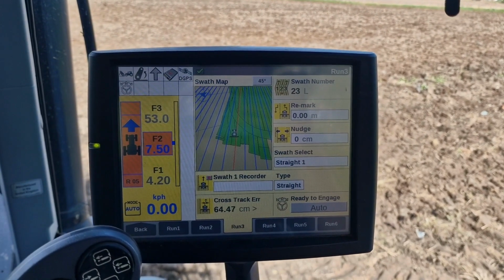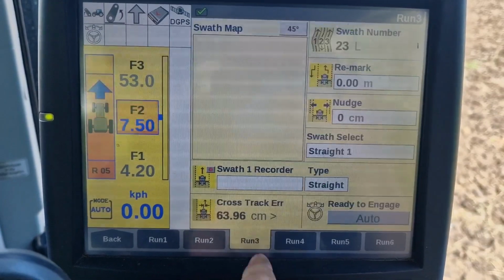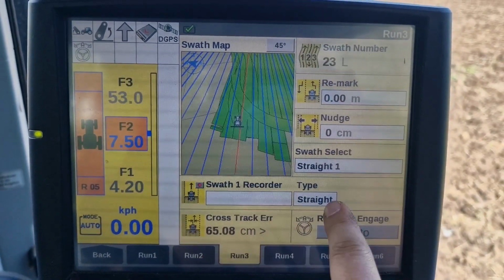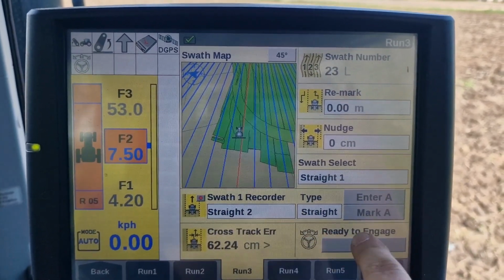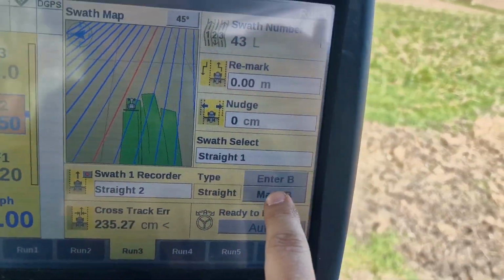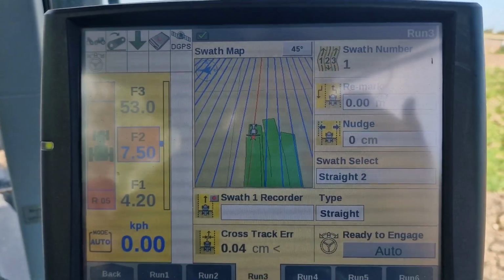What a load of RUBBISH! Subsoiling and litterpicking...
Welcome to Norfolkfords, I am Lewis Eves and in this video I will be removing the rubbish I find on a new field followed by double busting subsoiling. Not a bad day indeed.

At Norfolkfords we like to educate those interested in farming, classic machinery, modern machinery and technologies, the trials and troubles of growing British flowers and bulbs for the UK market and most importantly FORDS.

Thank you once again for watching. I hope you enjoyed the video!!